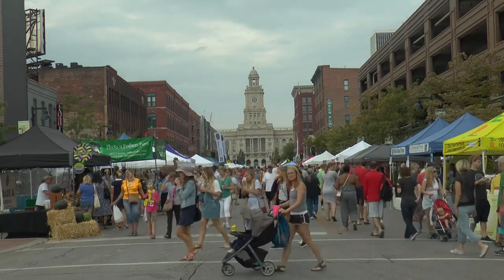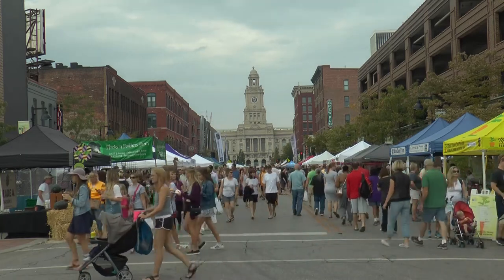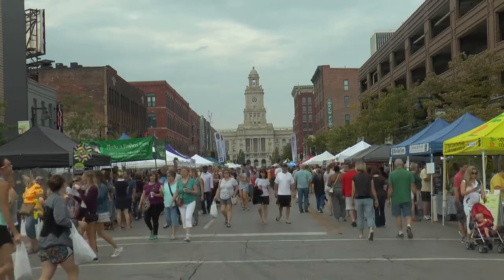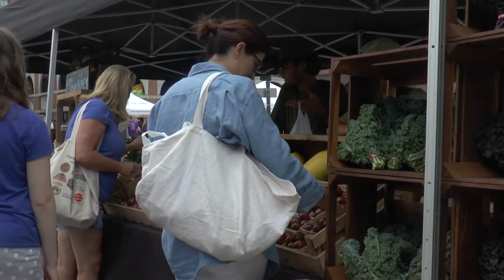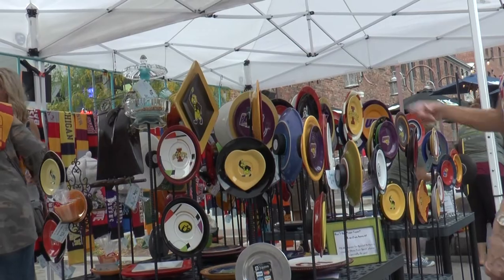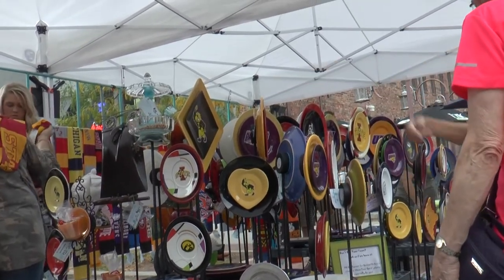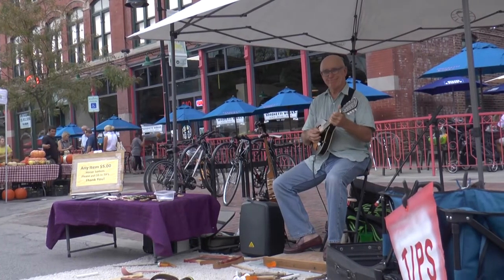JMRENG3 Farmer's Market Mural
Artist Anna Frederick discusses her vision on her mural in downtown Des Moines